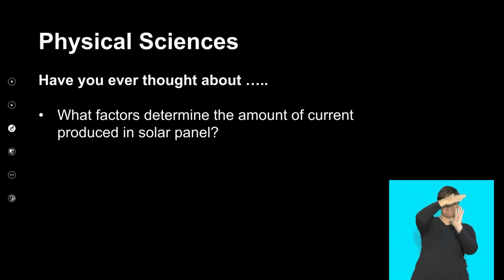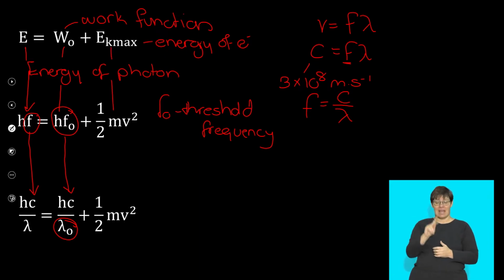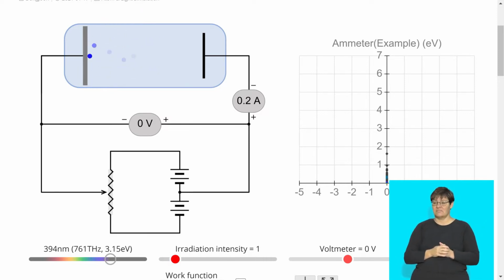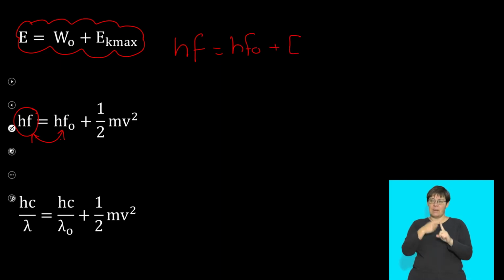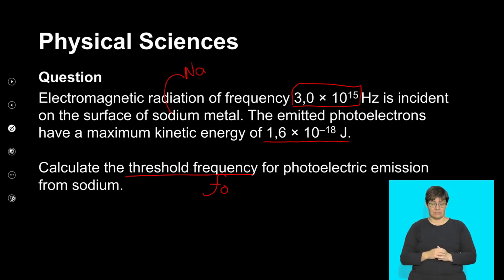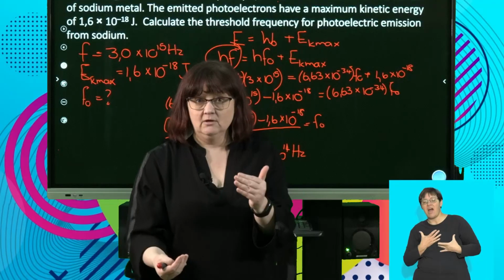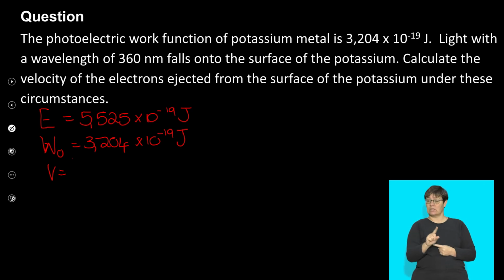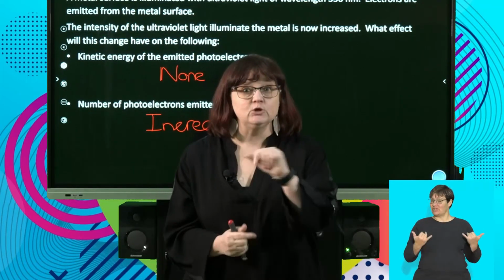Physical Sciences Photoelectric Equation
Physical Sciences lesson: Photoelectric equation